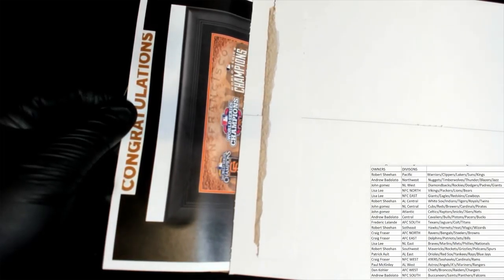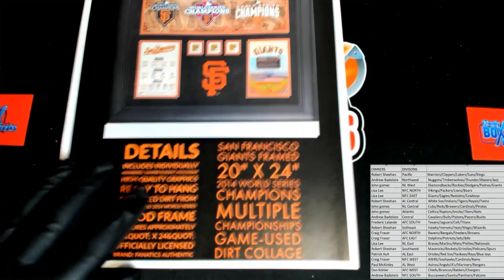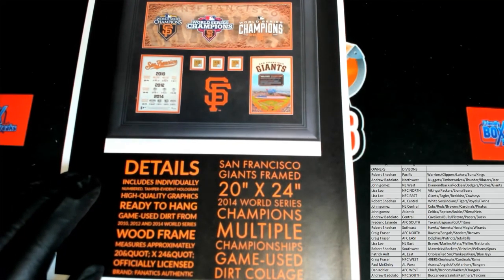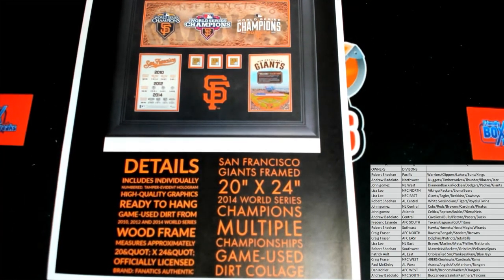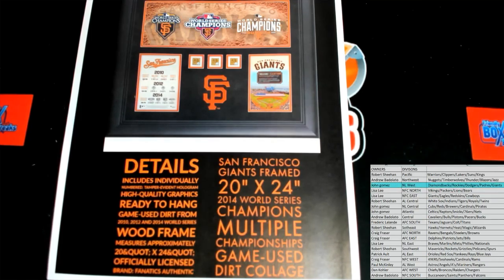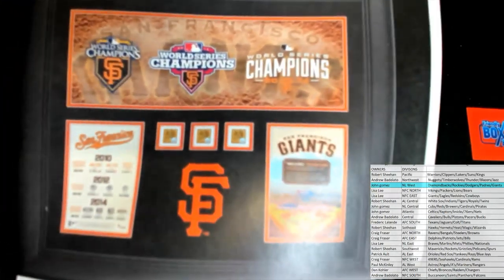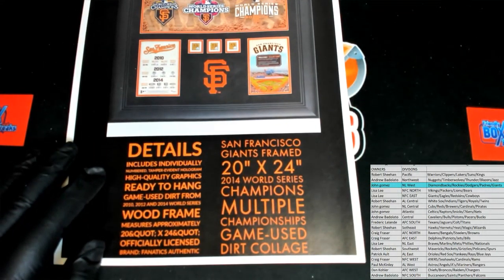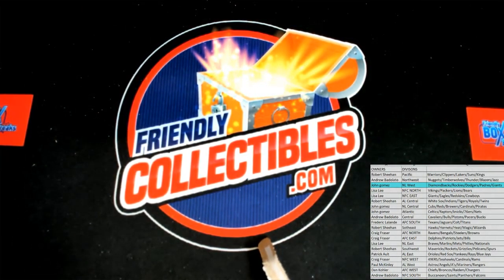2021 FriendlyCollectibles BLACK FRIDAY CYBER MONDAY Box ID 21BFCM124